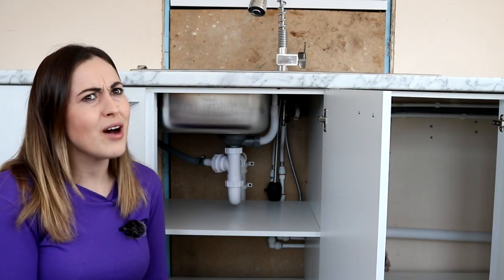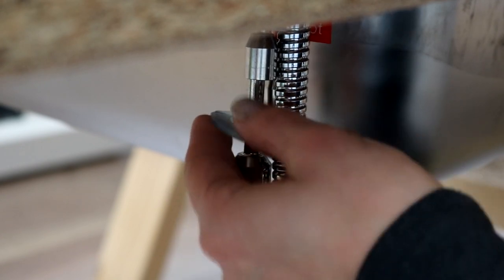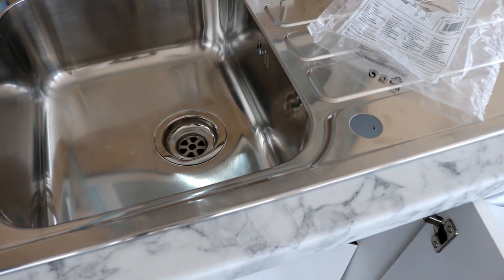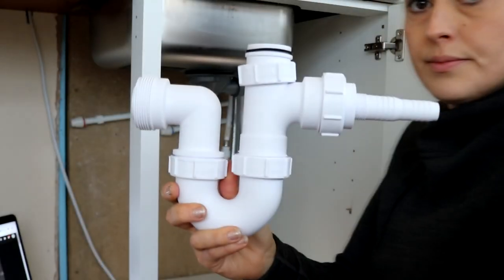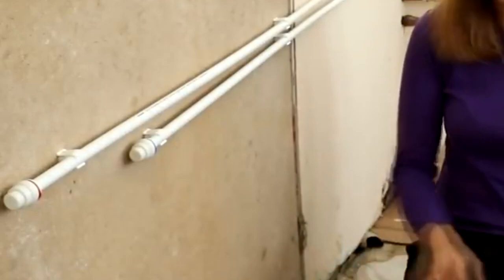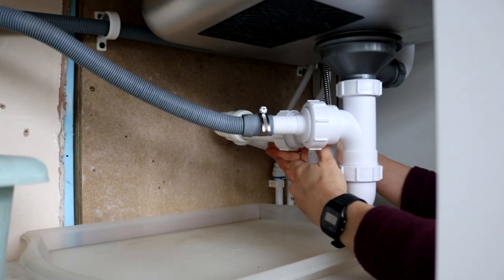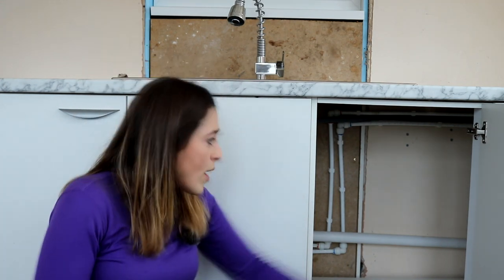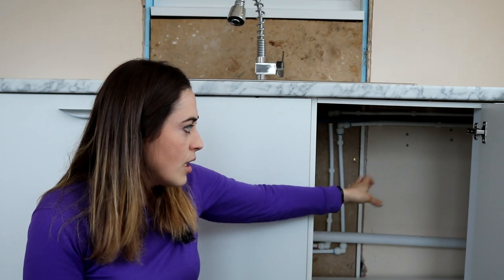Plumbing Tap & Sink Waste: Kitchen Part 7 | The Carpenter's Daughter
In this video, I show you how I fit a monobloc Vapsint mixer tap for my kitchen sink and install the grey water waste pipe and trap.

Also, if you love what I do, please could you be so kind to vote for me to win one (or two) blogging awards? 😀
I'm under:
Section 4 - Tastefully Vikkie &
Section 11 - The Carpenter's Daughter
Here's the vote form and I'd MUCH appreciate your help again
Thanks so much x

Plumber Parts Kitchen Sink Waste I followed *NOTE I HAVE SINCE ADDED A GASKET UNDER MY SINK DRAINER

Vapsint monobloc mixer tap [Amazon]
Speedfit Monobloc M10 15mm (*Depends on your tap) [Amazon]
Mcalpine Sink Trap with Washing Machine [Amazon]
Pushfit 40mm elbow [Amazon]
40mm pipe clips [Amazon]